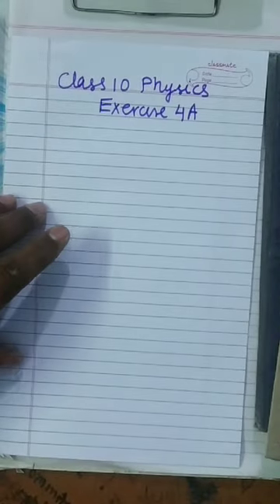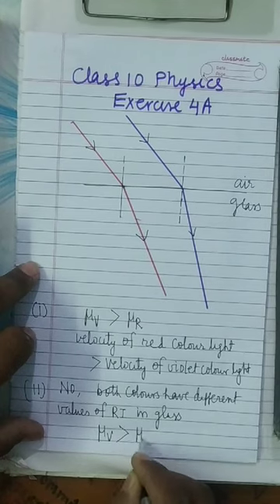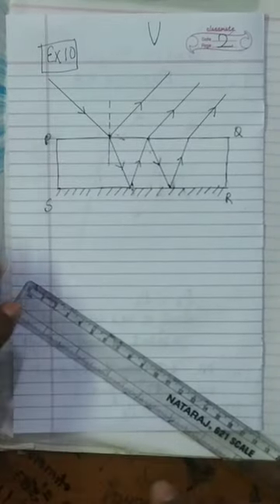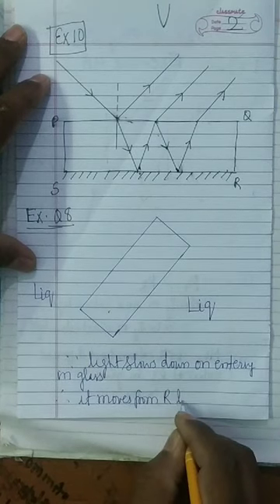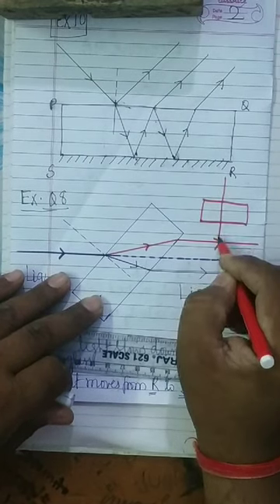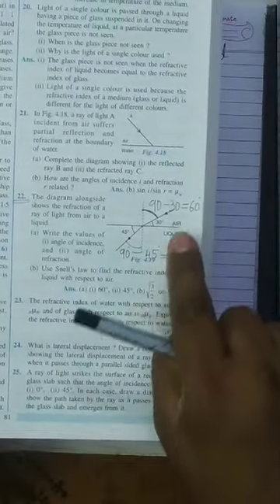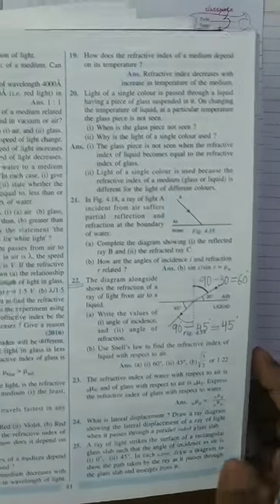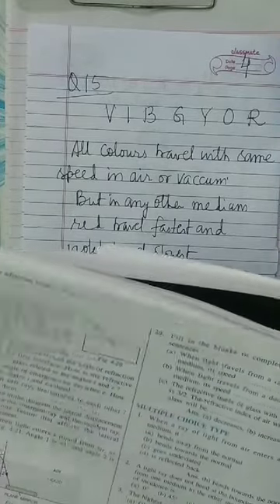Class 10 //Physics//Refraction//Exercise 4A